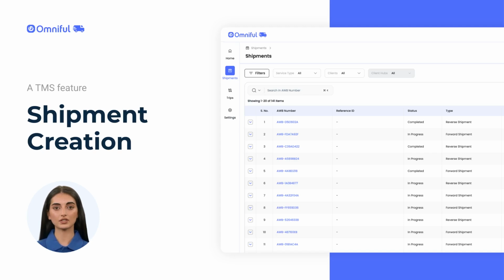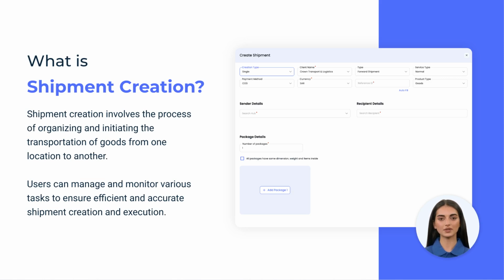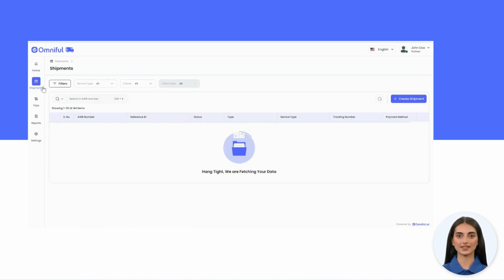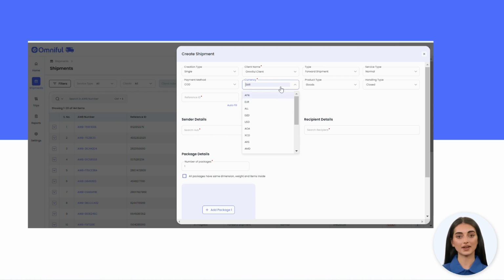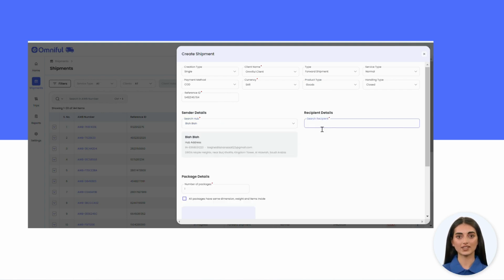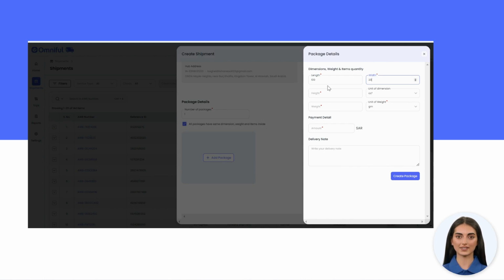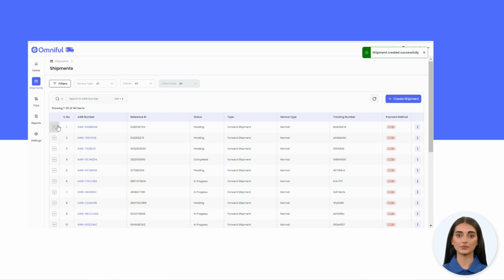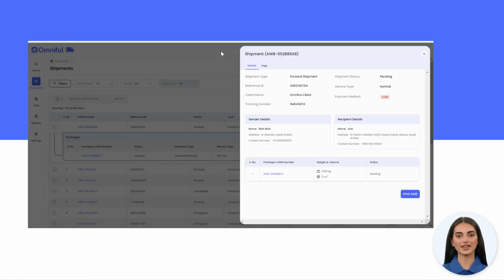Master Shipment Creation: Streamline Your Warehouse, Order, and Transport Management with Omniful!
Welcome to Omniful, your ultimate solution for seamless Warehouse, Order, and Transport Management! 🚛📦

In this video, we'll guide you through the essential feature of Shipment Creation. Discover how Omniful simplifies the process of organizing and initiating the transportation of goods, ensuring efficiency and accuracy every step of the way.

🔹 Key Topics Covered:

Introduction to Shipment Creation

Step-by-Step Guide to Creating Shipments

Managing and Monitoring Shipments

Tips for Efficient Shipment Execution

Real-Time Shipment Tracking

🌟 Why Choose Omniful?

Streamlined order processing

Real-time tracking and updates

Easy integration with your existing systems

Enhanced accuracy and efficiency in shipment management

👉 Don't Miss Out:

Learn how to revolutionize your shipment processes and elevate your business operations with Omniful.

"Are you struggling with shipment management? Discover how Omniful can transform your operations!"

"Unlock the secret to efficient and accurate shipment creation with Omniful!"
"Maximize your business efficiency with our step-by-step guide to shipment creation!"

"Learn how to streamline your logistics process and boost your supply chain with Omniful!"